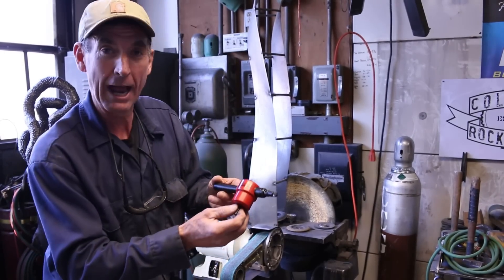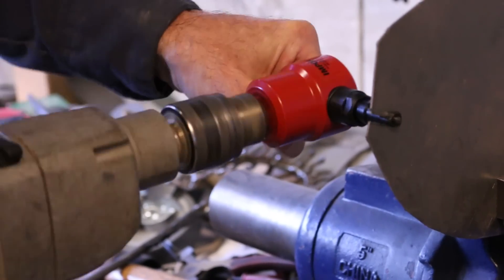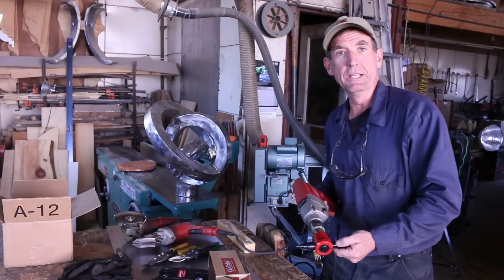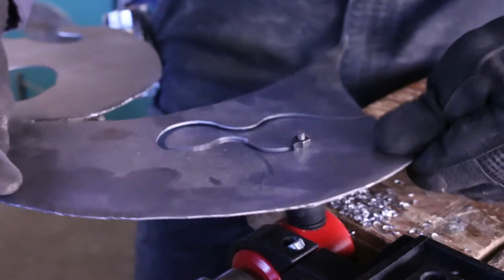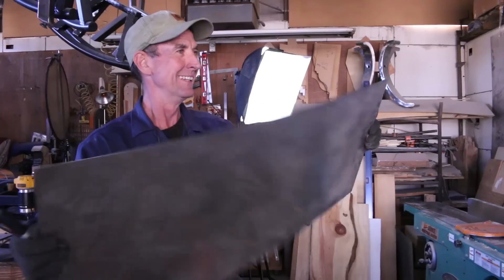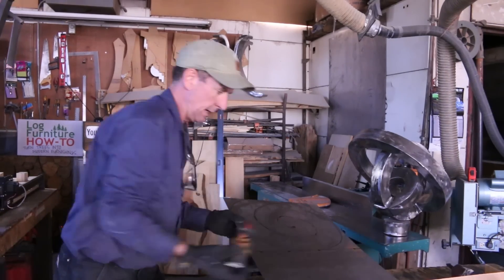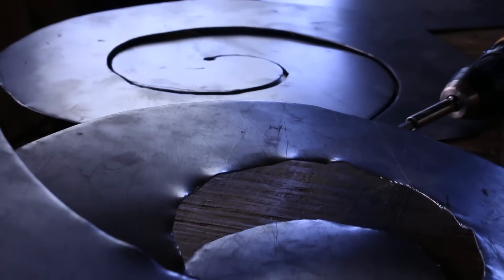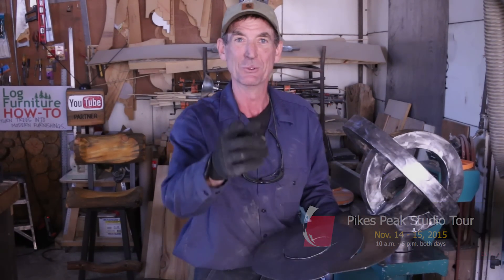How-to Cut Sheet Metal - CaNibble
and learn all about the only nibbler in America with a fully patented cutting action.

When it comes to tools for cutting sheet metal you have several options; tin snips, sheet metal sheers, angle grinder and plasma cutter are all effective, but don't forget about a nibbler.

A Nibbler is a simple to use cutting tool in which a rapidly reciprocating punch knocks out a line of overlapping small holes from a metal sheet.

And as you can see in this video, when it comes to tools for cutting sheet metal and more, the CaNibble nibbler is one of your best options.